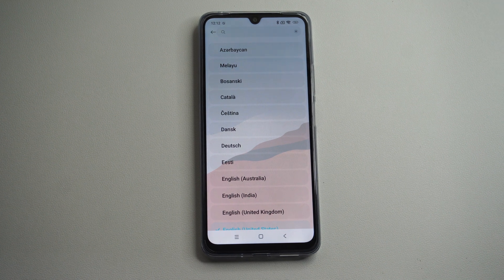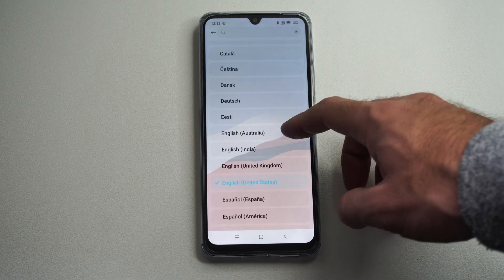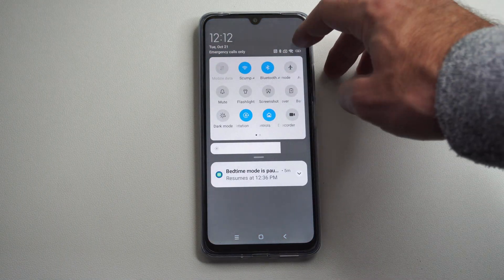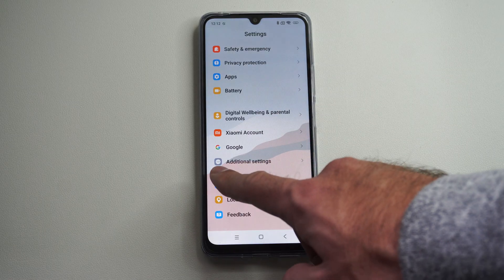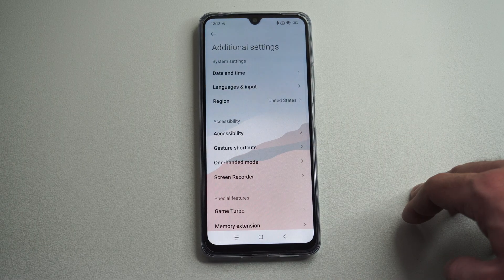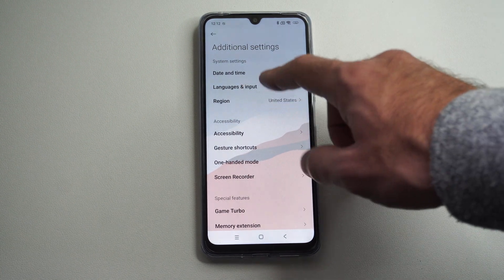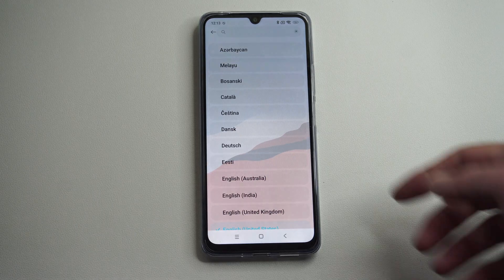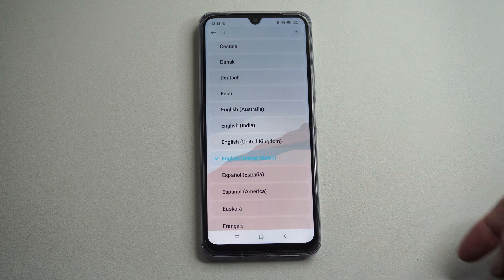How to Change the Language to English on Xiaomi Phone (Android Tutorial)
To change the language to English on a Xiaomi phone, go to Settings - Additional settings - Languages & input - Languages, then select English from the list. The system language will update instantly.

Here’s a step-by-step tutorial to guide you through the process:

🌐 How to Change Language to English on Xiaomi (MIUI)
Open Settings on your Xiaomi phone.

Scroll down and tap Additional settings.
Tap Languages & input.
Tap Languages.
You’ll see a list of available languages. Tap English.

Choose your preferred English variant (e.g., English (United States), English (United Kingdom)).

Tap Apply or Set as default if prompted.
Your phone’s interface will now switch to English immediately.